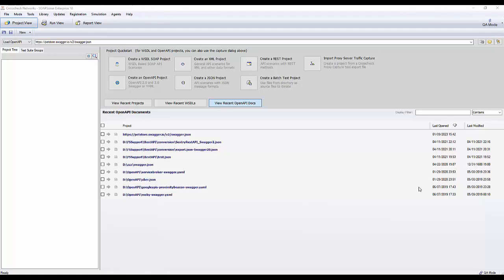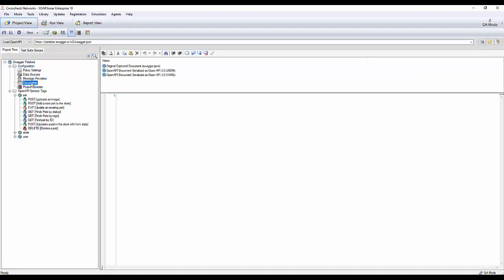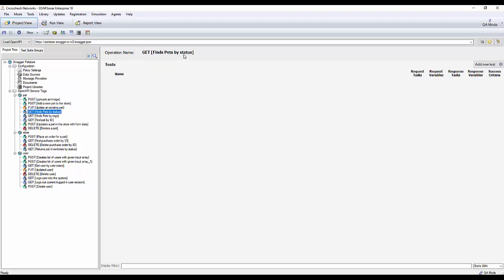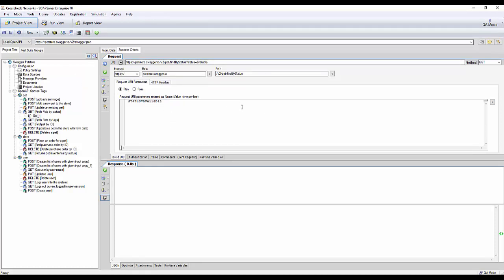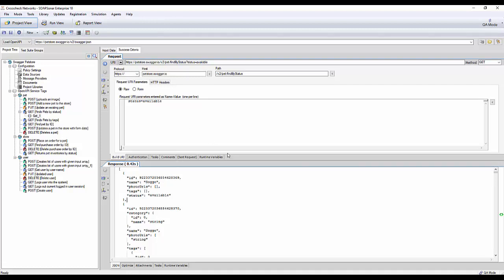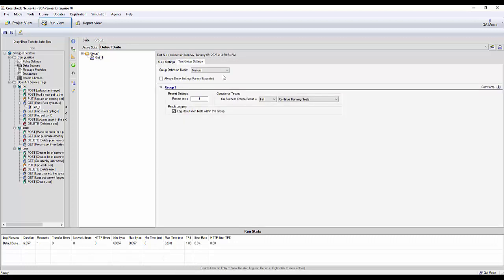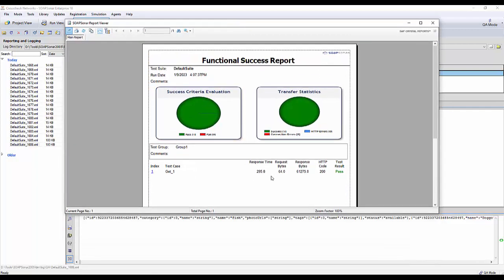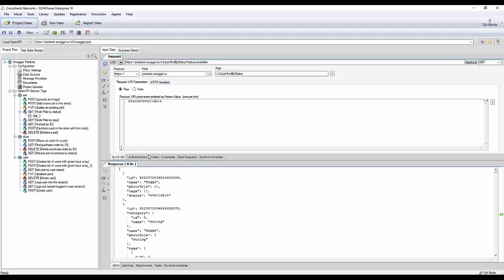SOAPSonar Series 1 Part 1: API Testing - Quickstart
Demonstration how to load and invoke an API